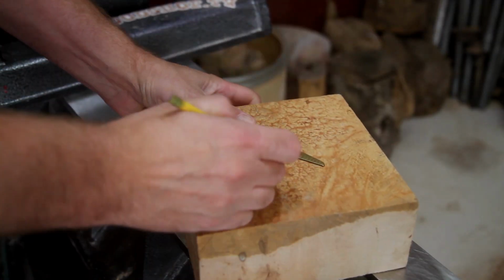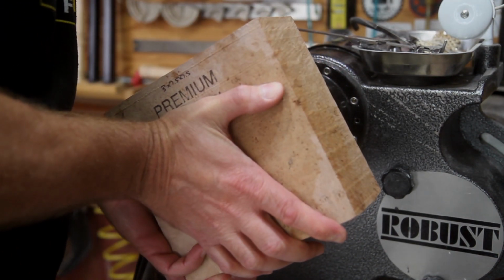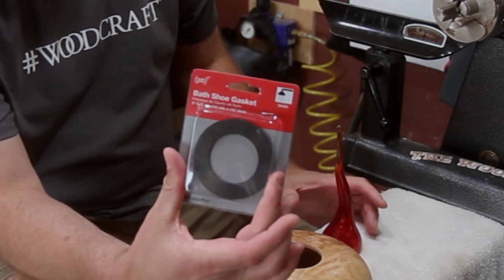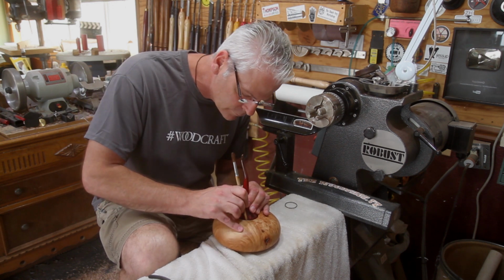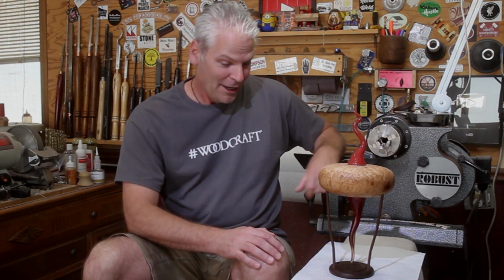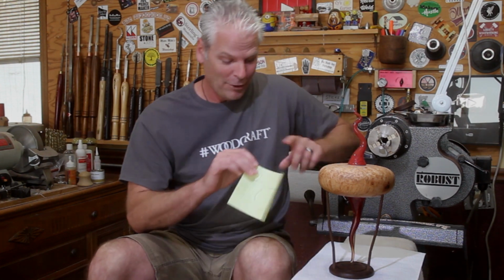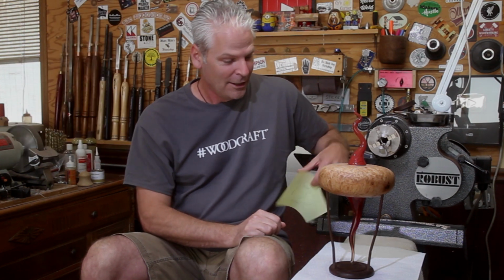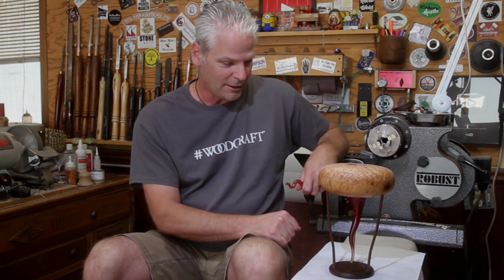Woodturning Maple Burl and Hand Blown Glass Piece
This is a colloabortion piece between Scott Darlington and myself. Scott works out of the Pratt Fine Arts Center in Seattle WA. I did a woodturning demo about a month ago at the center, that's when Scott and I worked on the glass pieces for this project.

I turned a piece of Maple burl on the lathe and made a Walnut stand to holed it. The piece is 16" tall and the Maple burl is 7 1/2" x 3" I got the piece from Mike a friend who lives in Canada.

That Impossible Last Breath - Da Sein
Together In The Dark - Martin Carlberg
Split Down The Middle - Martin Carlberg

I started woodworking with my grandfather as a young boy. I continued woodworking through high school, and started woodturning after seeing a turned project in a friends shop. My fondest memories are working with my grandfather in his wood shop. Being able to share our passion for woodworking, ties it all together.